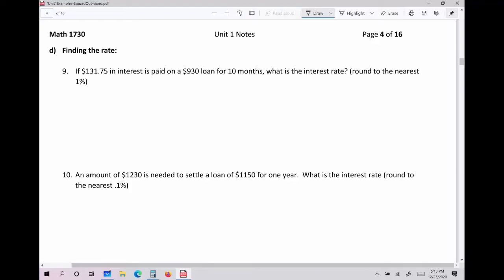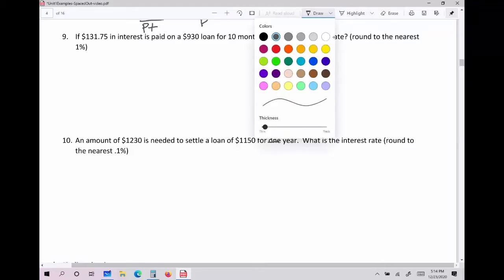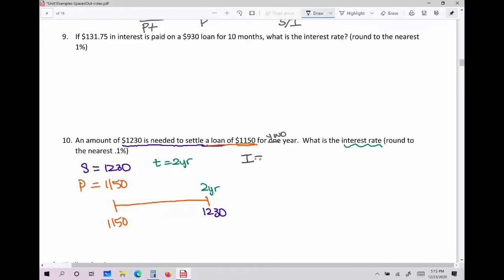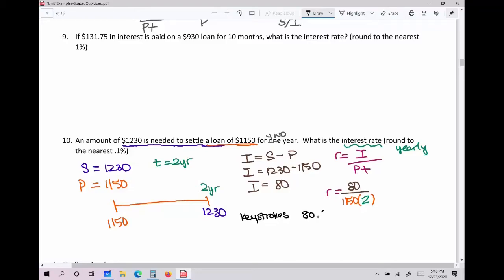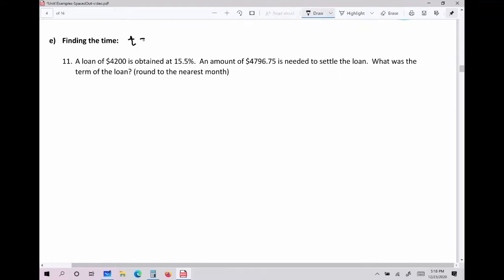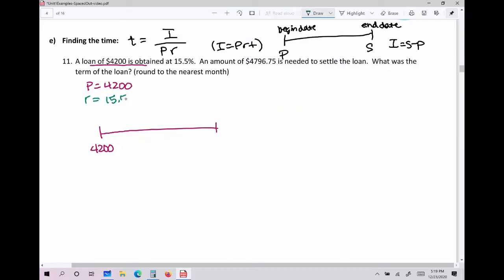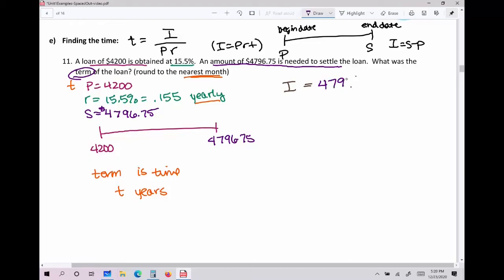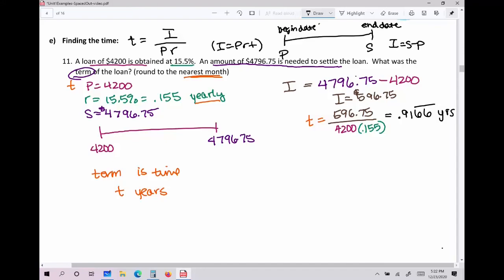Chapter 1 Section 1 - part 4 - Finding the interest rate r and Time t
Example 10 - finding the rate using r=I/(Pt)
Example 11 - finding the time using t=I/(Pr)